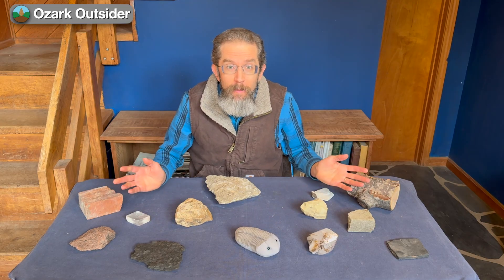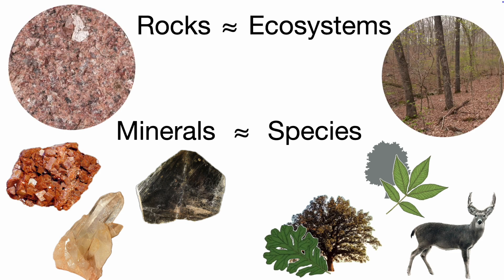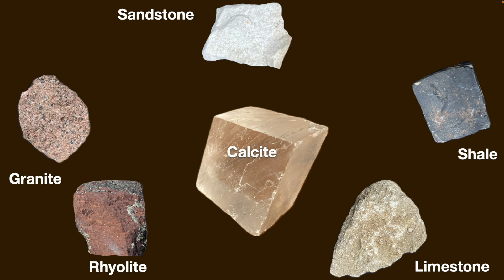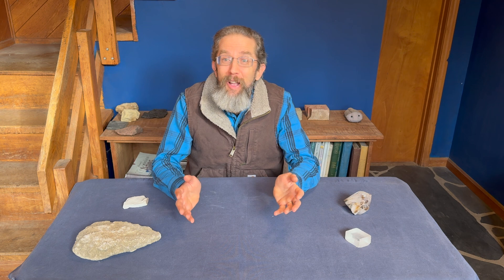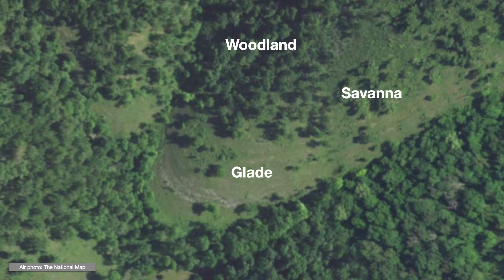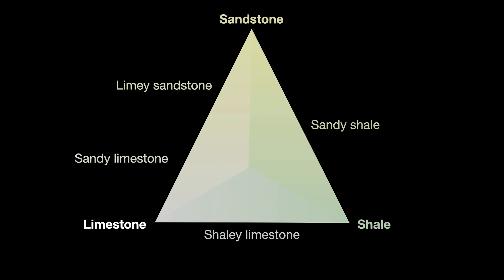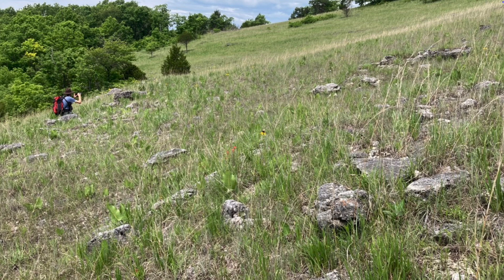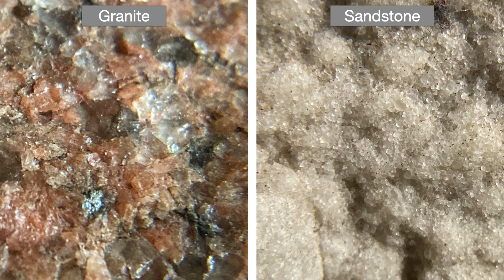What is a rock, anyway? A biological analogy | Ozark wonderings: Geology FAQ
What is a rock? It's an easy question to ask and a harder one to answer. Here we use a biological analogy to help explore the geological answer to just what makes a rock...a rock. In a previous video, we used a similar analogy to discuss the definition of a mineral, a key component of the definition of a rock. Here, we discuss how rocks are complex assemblages of minerals, just like ecosystems are complex communities of species.

Ozark Wonderings is a series of FAQ-style videos briefly answering common and interesting questions about Ozark geology and more. Full playlist (including the preceding mineral video)

- All graphic design, mapping, and imagery by Ozark Outsider unless otherwise noted